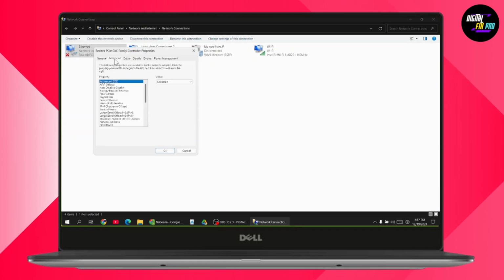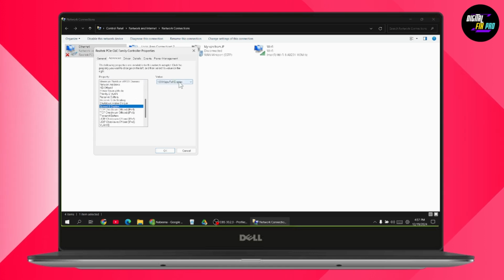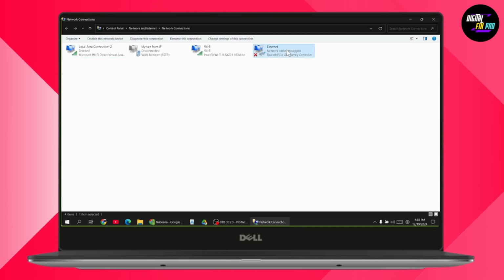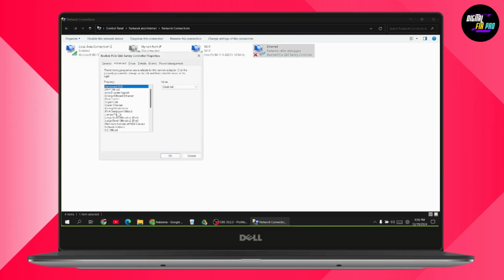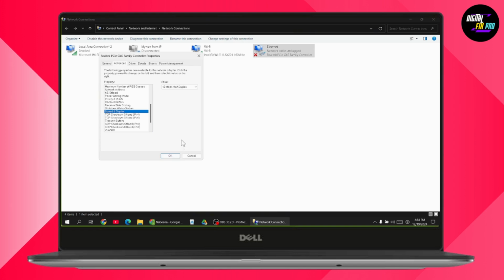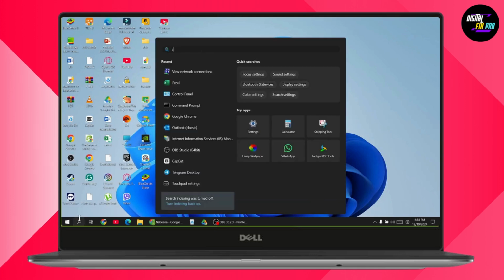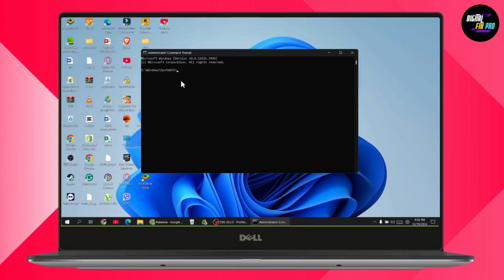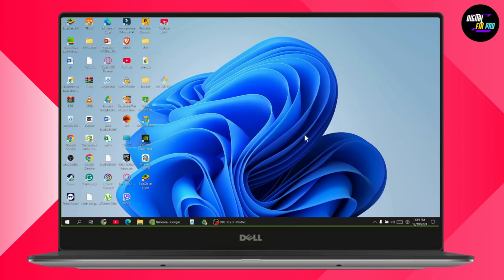Network Cable Unplugged Error In Windows 10 / 11 (Fix)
How To Fix Network Cable Unplugged Error In Windows 10 / 11
how to fix network cable unplugged error on windows 10
how to fix network cable unplugged error on windows 11
network cable unplugged error windows 11
network cable unplugged fix
fix network cable unplugged

In this video, we’ll guide you through the steps to fix the "network cable unplugged" error in Windows 10 or 11. Follow these solutions to resolve your connectivity issues.

0:00 - Introduction
0:06 - Searching for Network Connections and Accessing Ethernet Properties
0:18 - Adjusting Speed and Duplex Settings
0:36 - Additional Troubleshooting: Setting Speed and Duplex to 10 Mbps
0:48 - Using CMD Commands to Reset Network Configuration
1:12 - Restarting Your Device to Complete the Fix
1:24 - Conclusion